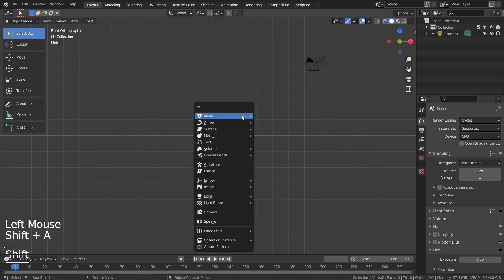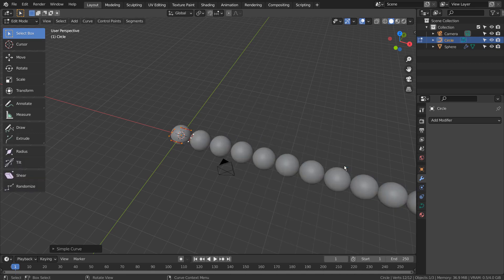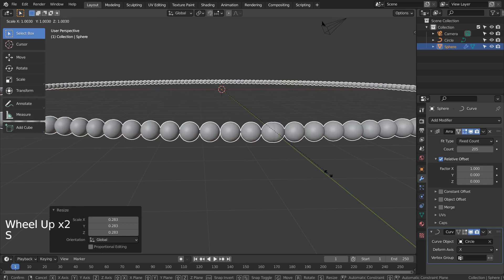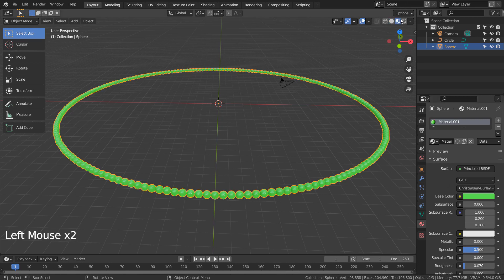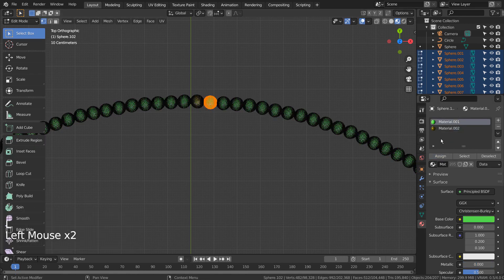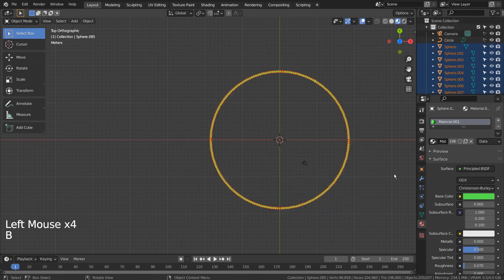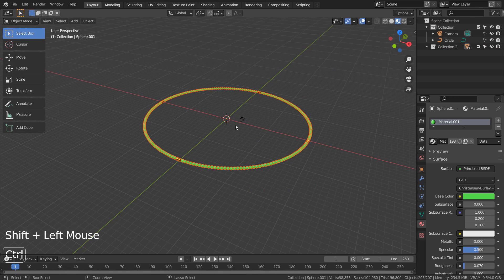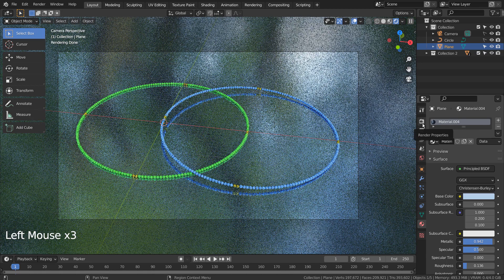Blender Tutorial - Minimalist beaded bracelets